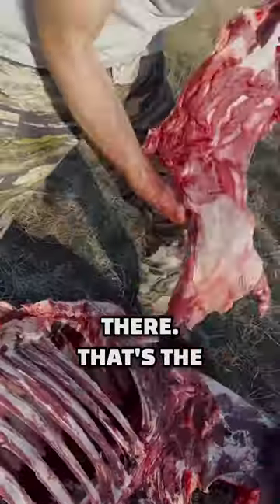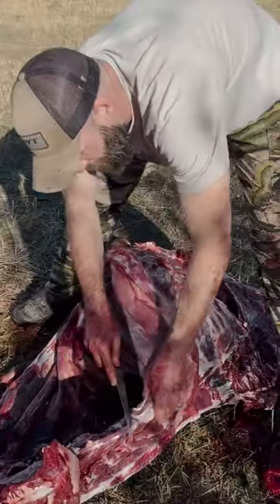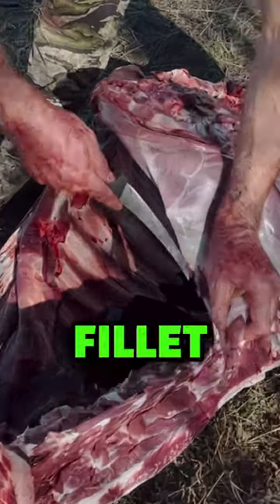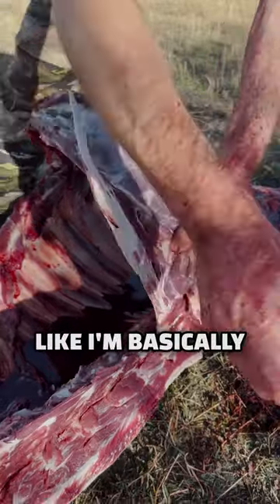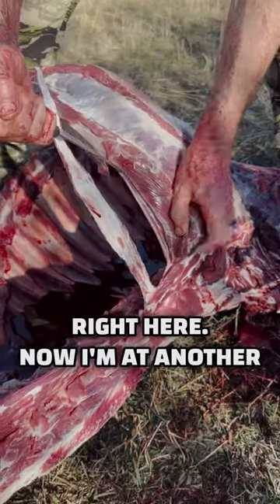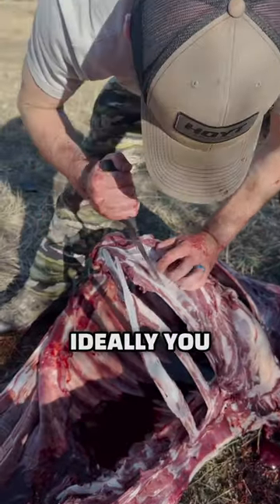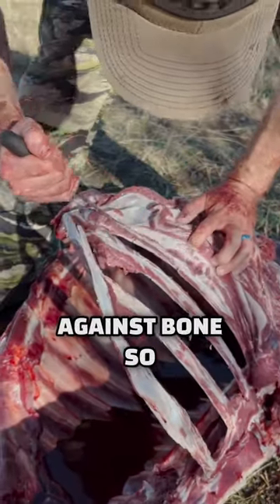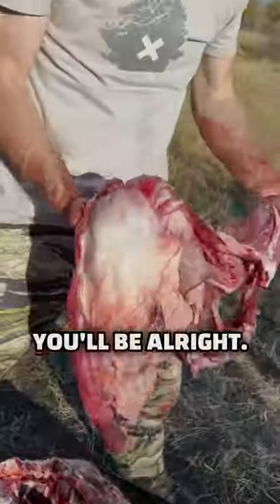Remove Rib Meat WITH JUST A KNIFE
This is the easiest way to remove the rib meat from an elk, moose or deer. You don't need a saw and you don't need to struggle. By filleting the rib meat off you will recover all the edible meat from the ribs. I find that wild game rib meat is great for use in sausage or snack sticks where is will be heavily spiced. I do not recommend using it in your general grind. The tallow is so intertwined with the ribs, it is hard to trim properly and the resulting ground meat is typically more gamey tasting.